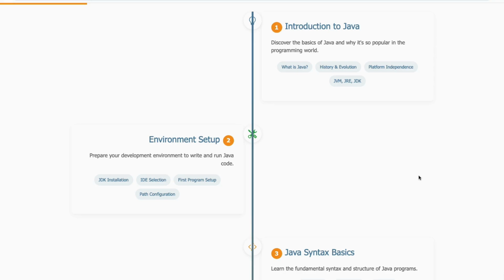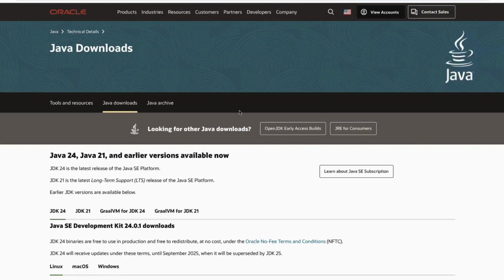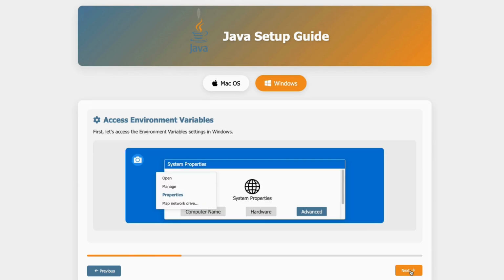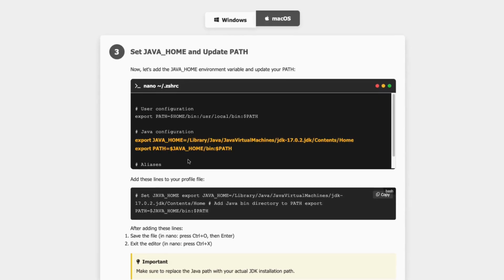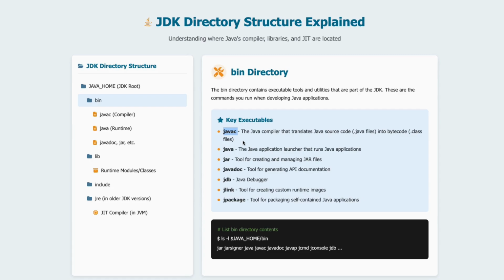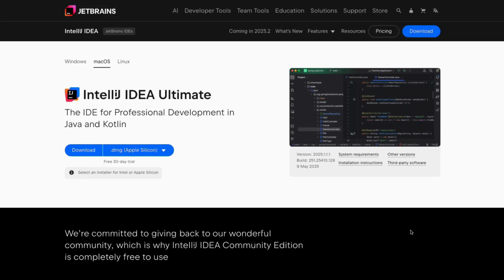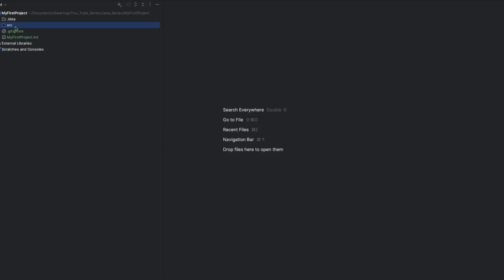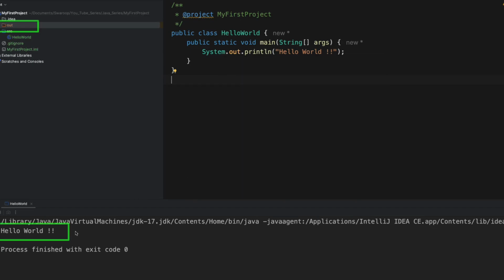Java Installation & First Program in IntelliJ IDEA | Step-by-Step for Absolute Beginners (2025 )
Want to start your Java journey the right way? In this beginner-friendly tutorial, I’ll guide you step-by-step on how to install Java JDK, set up IntelliJ IDEA, and write your very first Java program!

How to download & install Java JDK

How to install and set up IntelliJ IDEA